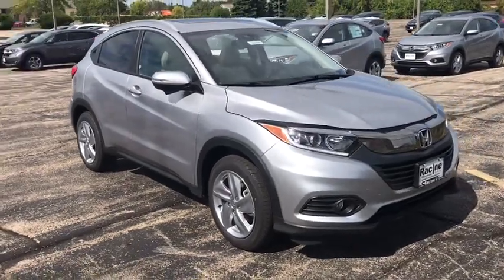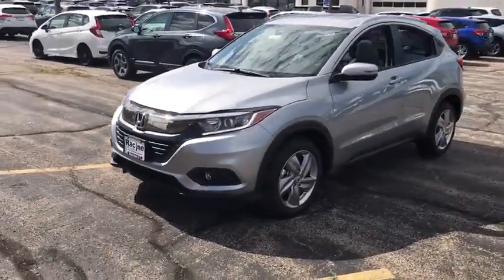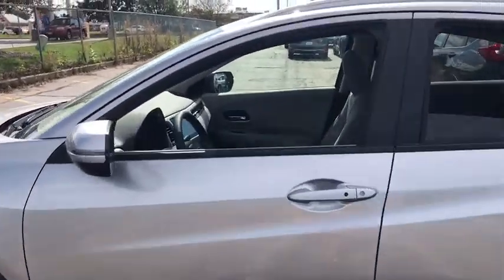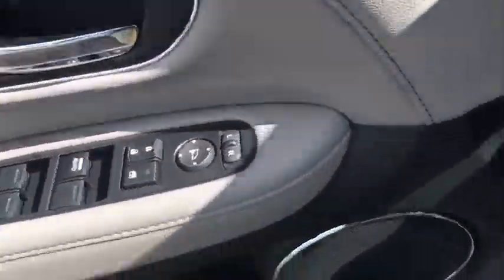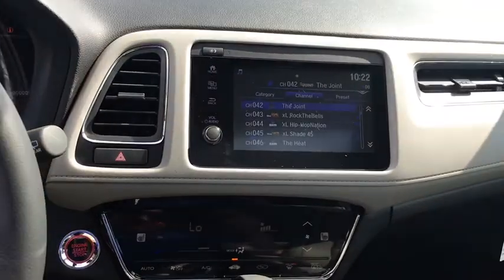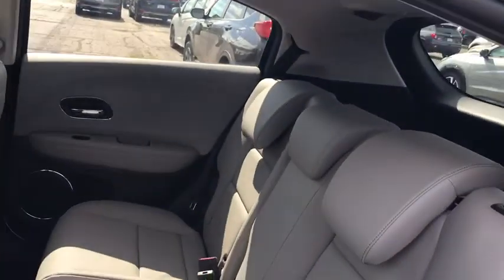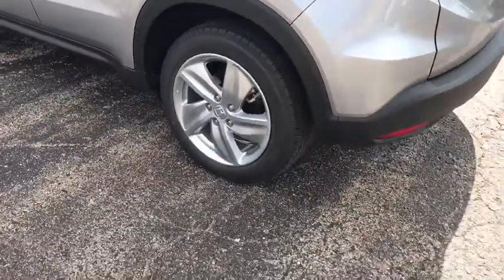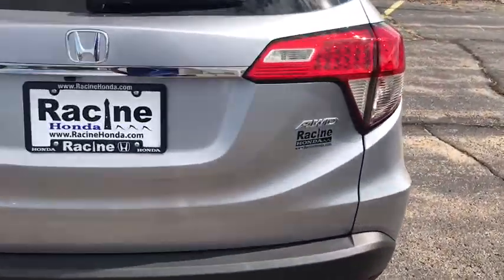2019 Honda HR-V Racine, Kenosha, Milwaukee, Greenfield, WI, Gurnee, IL 56684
Lunar Silver Metallic New 2019 Honda HR-V available in Racine, Wisconsin at Racine Honda. Servicing the Kenosha, Milwaukee, Greenfield, WI, Gurnee, IL area.

Racine Honda
9501 Washington Avenue